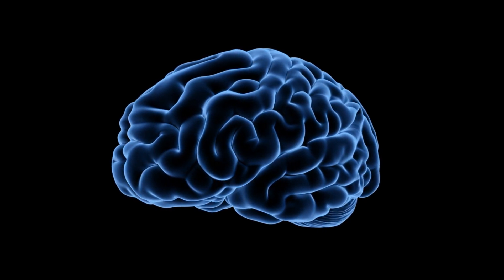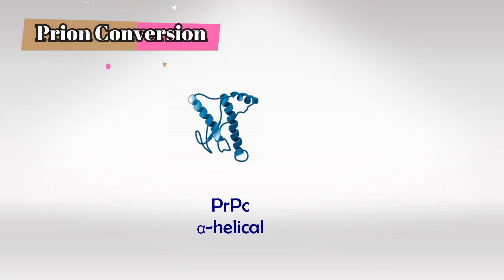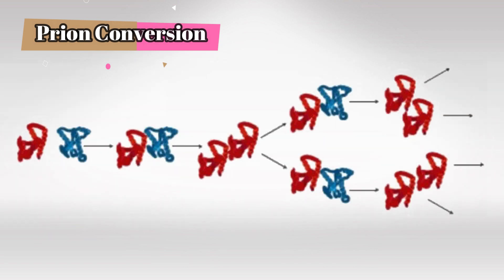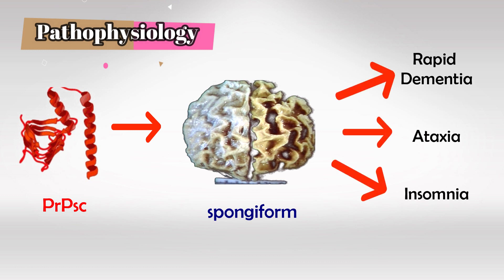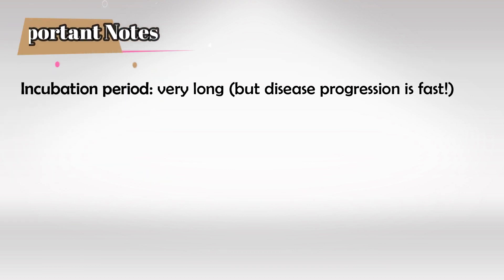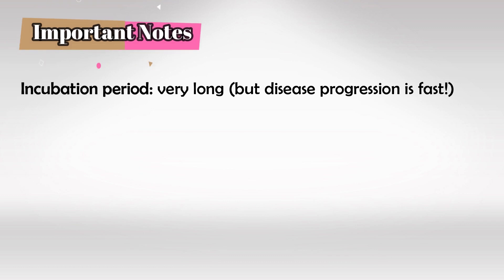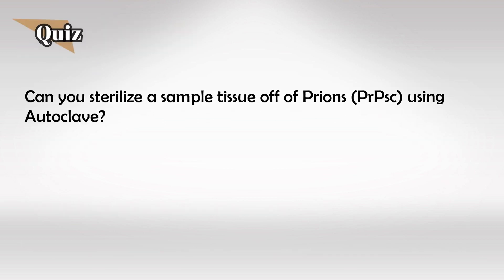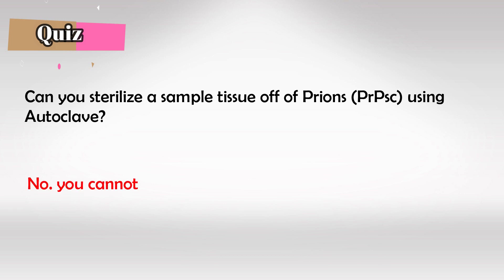Mad Cow Disease (Prion Disease)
Mad Cow Disease, formally known as Bovine Spongiform Encephalopathy (BSE), is a transmissible neurodegenerative disease that affects cattle. It belongs to a group of diseases known as prion diseases or transmissible spongiform encephalopathies (TSEs), which also include diseases like Creutzfeldt-Jakob disease (CJD) in humans and scrapie in sheep.

Here are some key points about Mad Cow Disease:

1. Cause: Mad Cow Disease is caused by an abnormal protein called a prion. Prions are misfolded proteins that can induce normal proteins in the brain to adopt the misfolded shape. This leads to the accumulation of the misfolded prion protein, primarily in the brain and spinal cord, causing damage to nerve cells and resulting in characteristic symptoms.

2. Symptoms: In cattle, the symptoms of Mad Cow Disease can include behavioral changes, decreased milk production, difficulty walking or standing, and incoordination. The disease is progressive and leads to severe neurological symptoms, ultimately resulting in the death of the infected animal.

3. Transmission: The exact origins of BSE are not entirely clear, but it is believed to be associated with feeding cattle with rendered remains of other infected animals, including brain and spinal cord tissue. This practice was intended to recycle protein sources and enhance feed efficiency. The consumption of infected tissue transmitted the disease within the cattle population.

4. Human Variant: BSE can also be transmitted to humans through the consumption of contaminated beef products. In humans, it is known as variant Creutzfeldt-Jakob Disease (vCJD). vCJD has a long incubation period and causes similar neurodegenerative symptoms, including dementia, muscle stiffness, and loss of coordination. The outbreak of vCJD raised concerns about the safety of the food supply and led to significant changes in how animal feed is produced and regulated.

5. Control and Prevention: To prevent the spread of Mad Cow Disease, many countries implemented measures such as banning the feeding of rendered cattle parts to cattle and implementing surveillance and testing programs. These measures have significantly reduced the prevalence of BSE in cattle populations.

6. Economic Impact: BSE outbreaks have had substantial economic implications for the beef industry, as consumer confidence in beef products declined during outbreaks due to concerns about food safety. Trade restrictions on beef exports were also imposed by several countries in response to BSE cases.

7. Research and Monitoring: Research into prion diseases, including Mad Cow Disease, continues to be important for understanding the mechanisms of these diseases and developing effective diagnostic methods and treatments. Monitoring systems are in place to detect any potential cases of BSE in cattle populations.

It's important to note that due to the significant measures taken to control and prevent the spread of Mad Cow Disease, the number of cases has substantially decreased in recent years. However, ongoing surveillance and research remain essential to ensure that the disease does not resurge and to better understand the complexities of prion diseases.